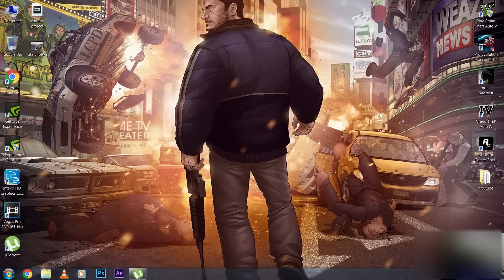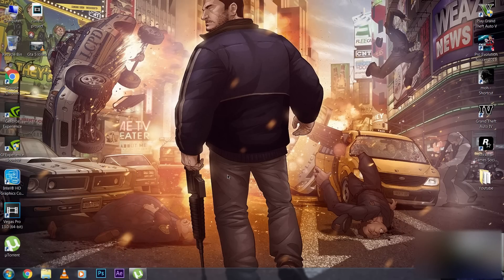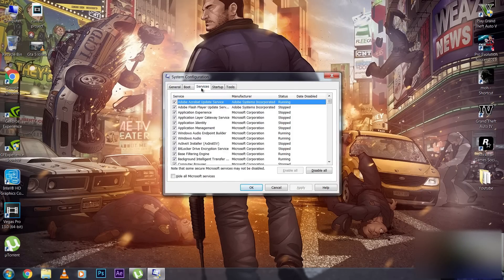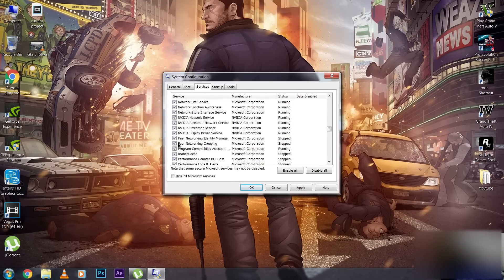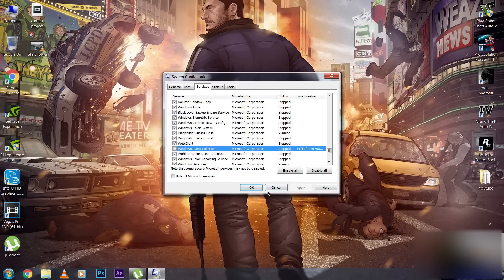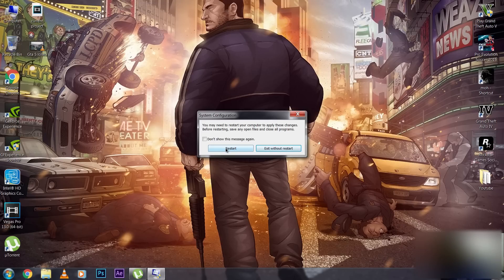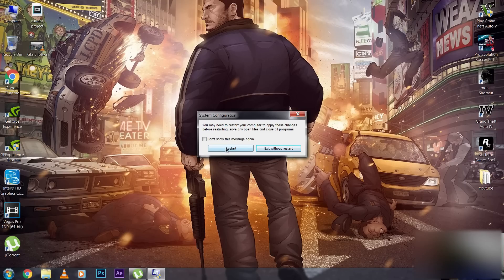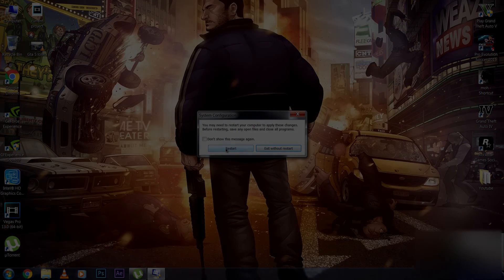GTA 4 Lag Fix Windows 7/8/8.1/10 [Gameplay] |100% work| (Solution)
In this tutorial you don't need to do more things just few things to follow...
go to the start and type run..and in run bar you have to type msconfig..and in msconfig you have to go services and uncheck 2 things windows event log and windows event collectors.
after that you have to restart your pc and enjoy the game.. :)